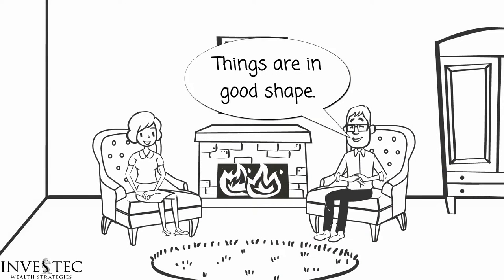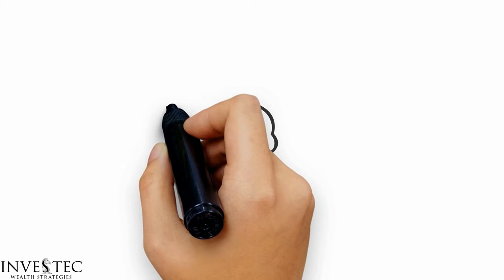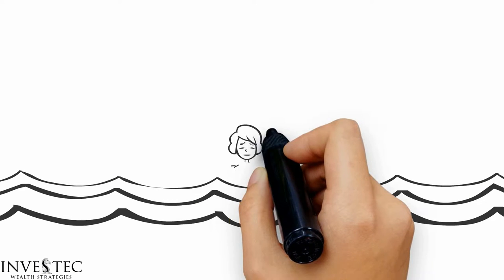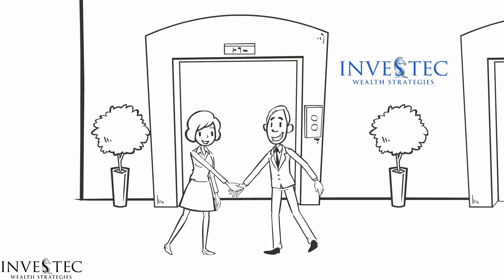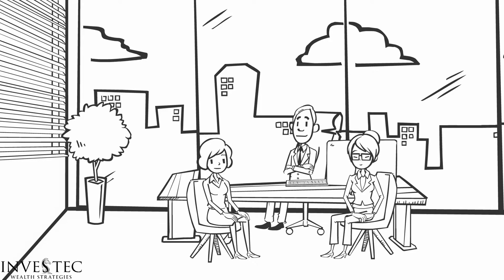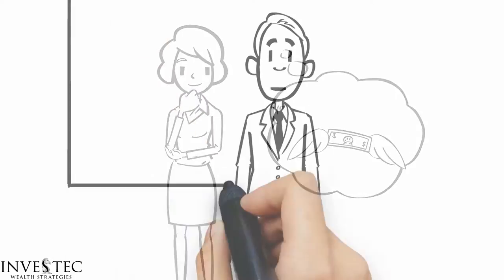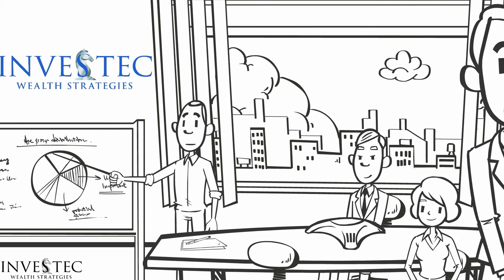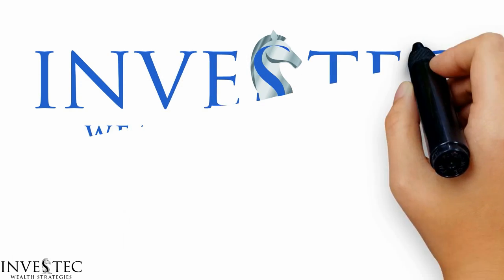Your Video Ninja - Investec - Suddenly Single Samantha 2D Animation Styled Video